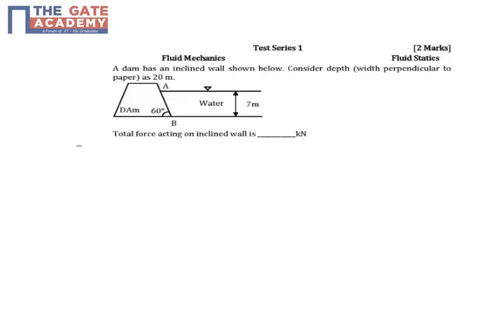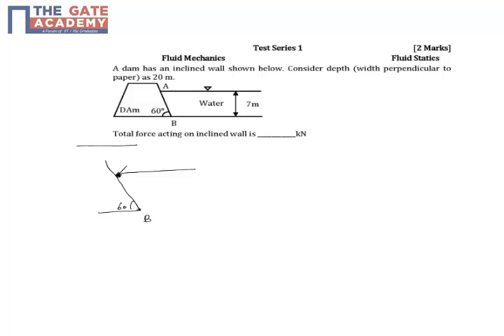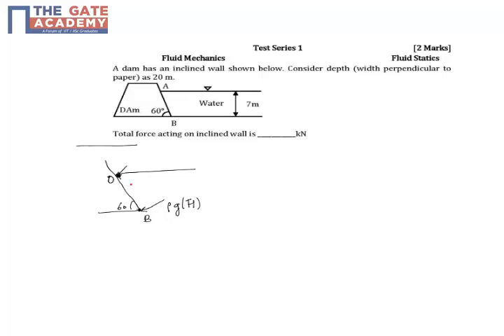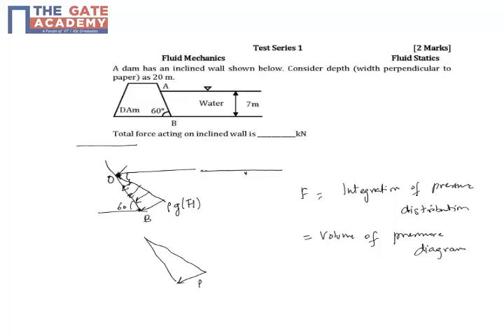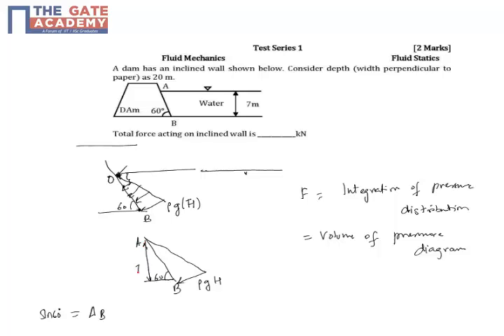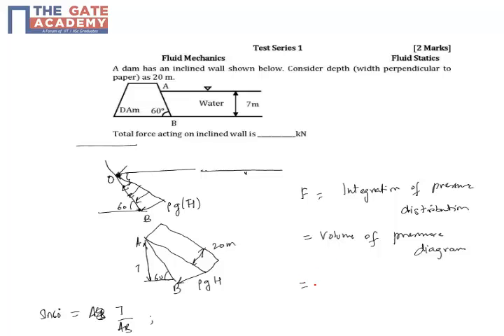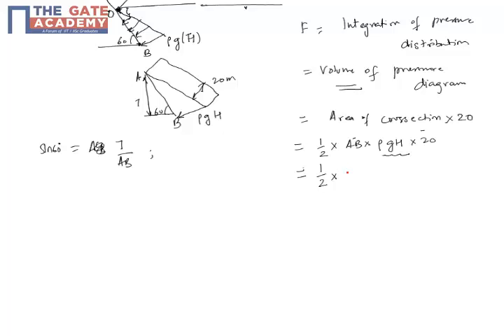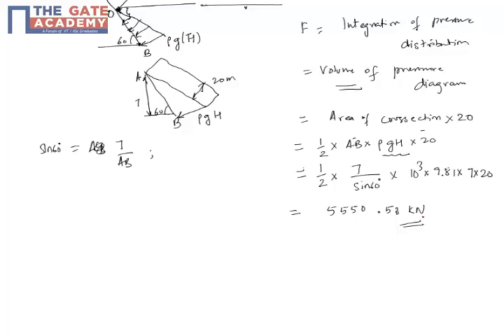GATE 15 ME TS 1 Q No 31